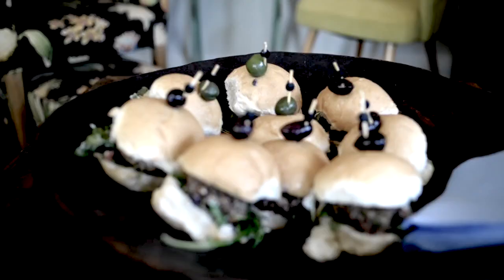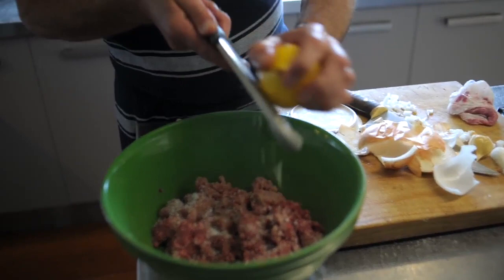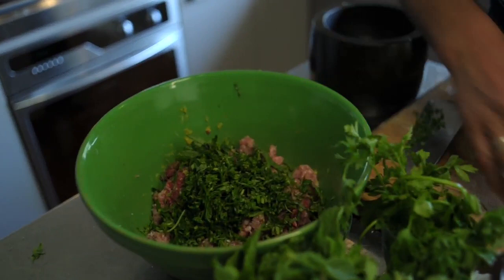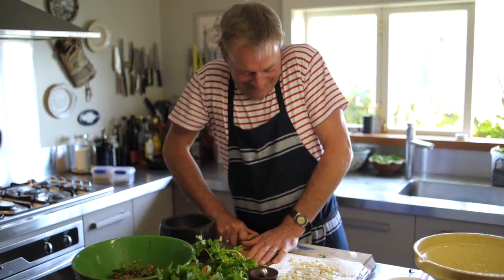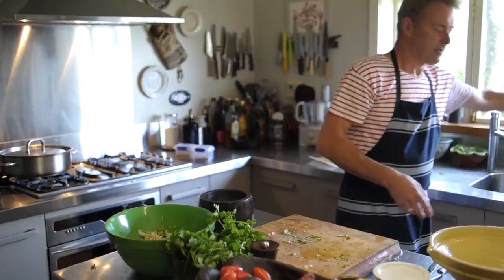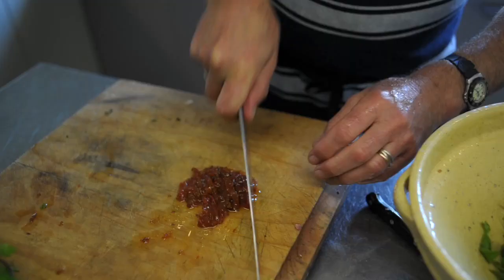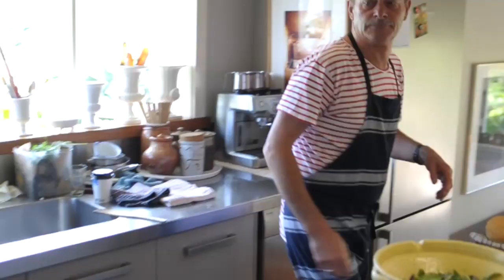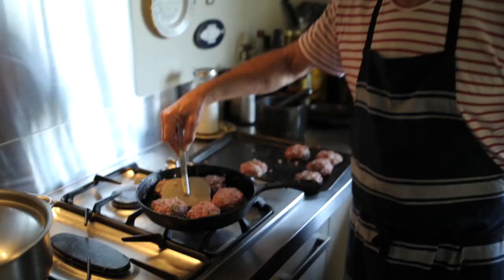Grant Allen Cook